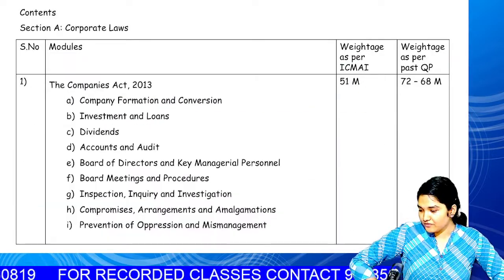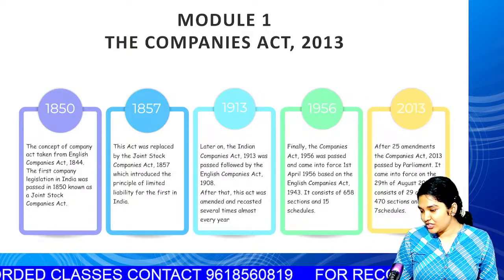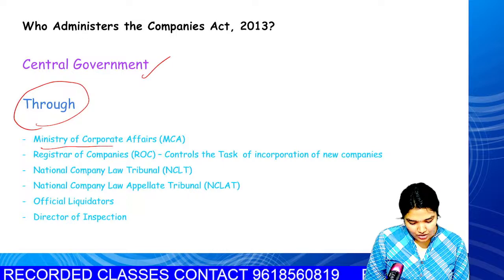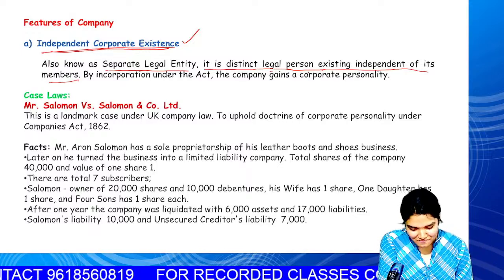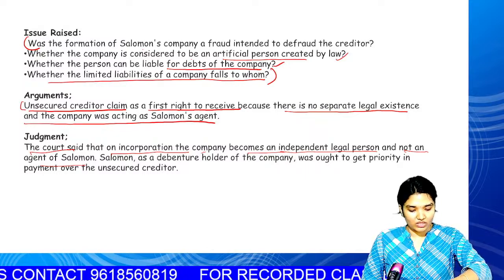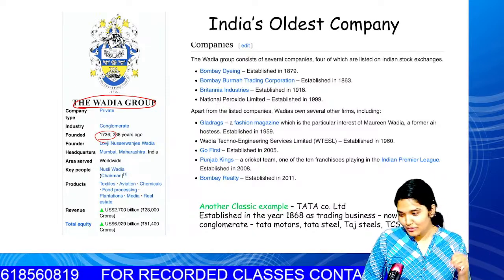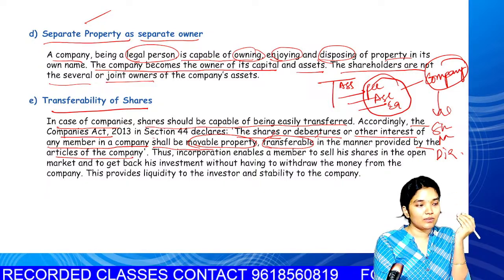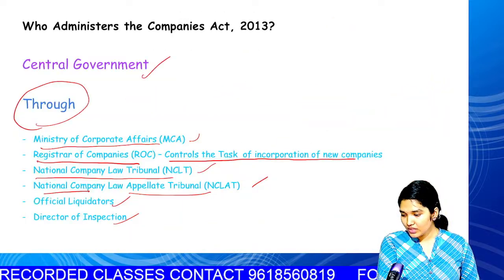CMA Final Law - Saahas Batch | 100% English Class 2 by CMA Bhavya Ma'am for June/Dec 2024 exam